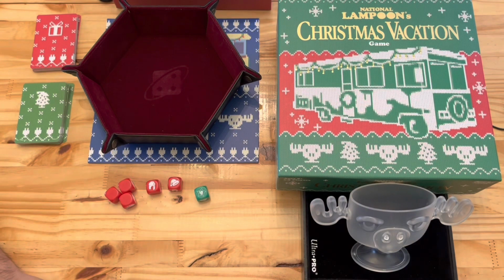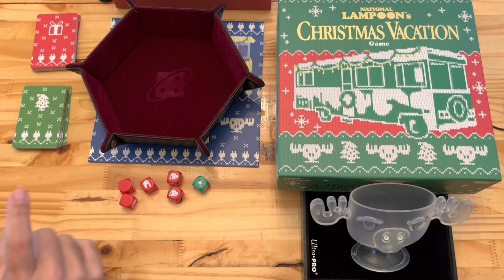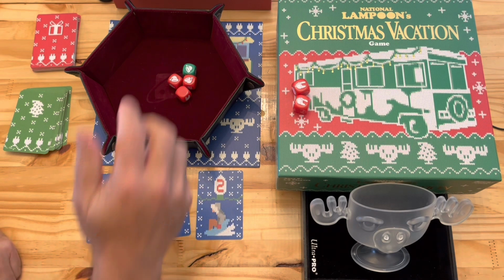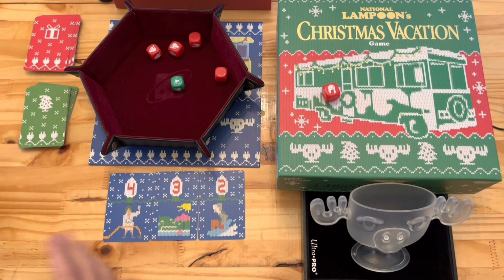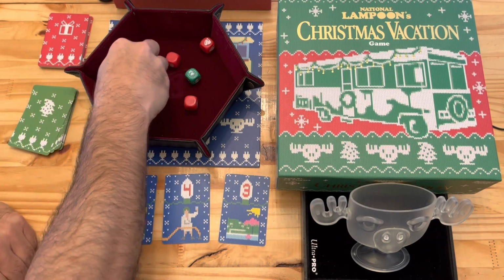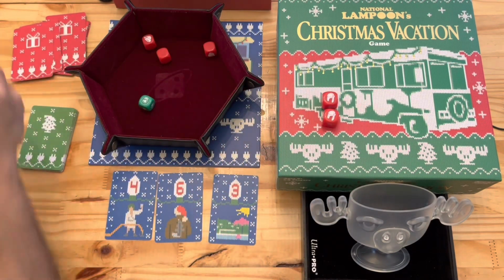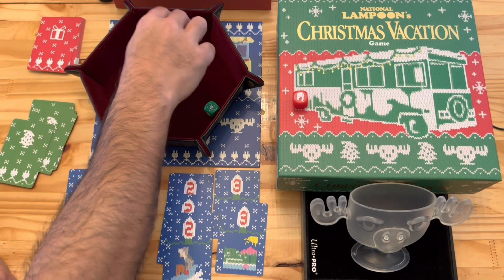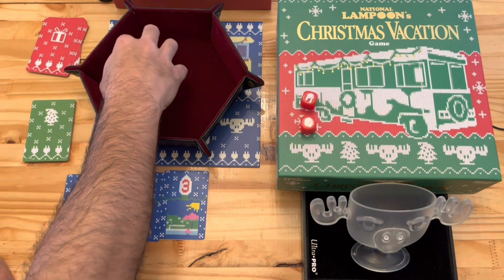National Lampoon’s Christmas Vacation Board Game | Playthrough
Watch a brief overview of how to play followed by a two player game (solo - two handed) of this pushyourluck dice game from @FunkoGamesOfficial

From @boardgamegeek - With a roll of the dice, try your luck at getting rid of all your holiday troubles. Chase after that elusive Christmas bonus for an even bigger winning streak, but watch out for Cousin Eddie clogging up your plans! Do you have what it takes to have the hap-hap-happiest Christmas of them all?